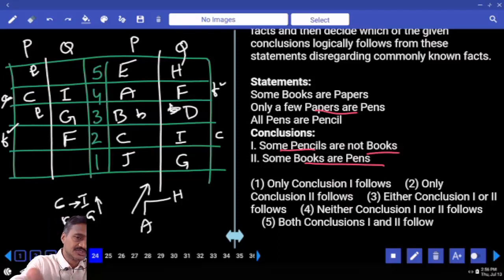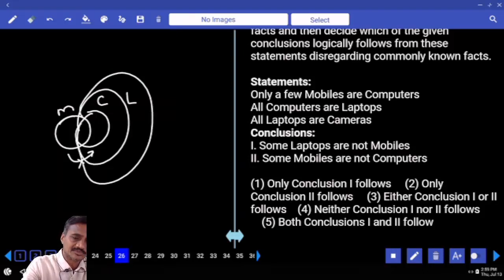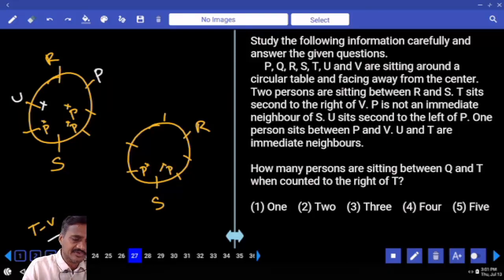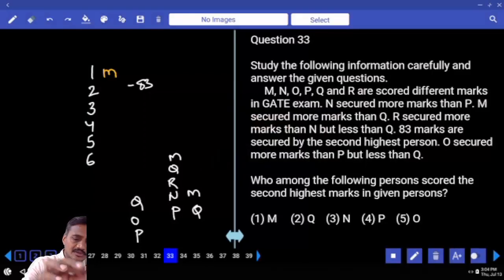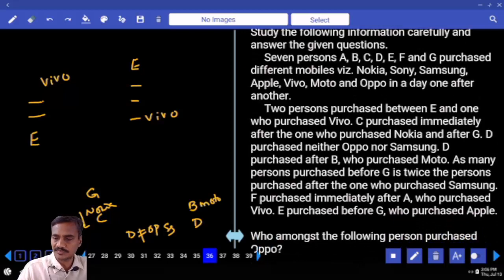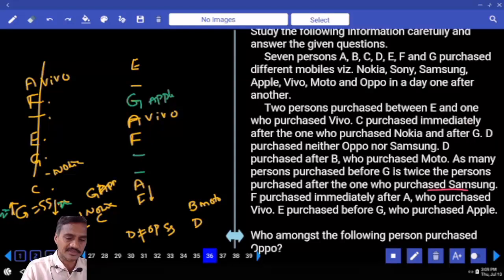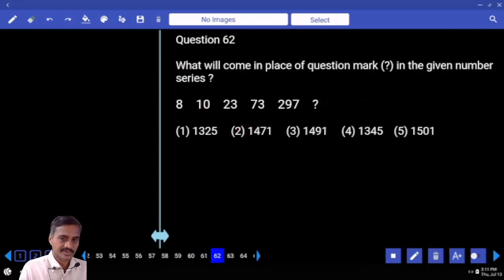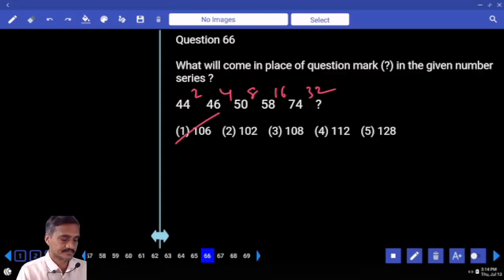IBPS RRB PO PRELIMS MOCK TEST NO-82 | REASONING PRACTICE SET WITH IMPORTANT QUESTIONS